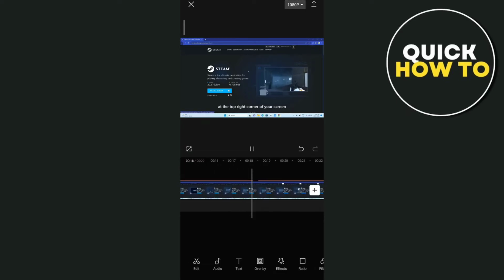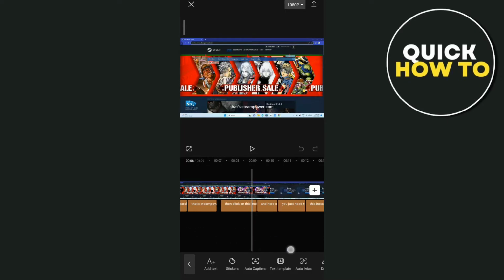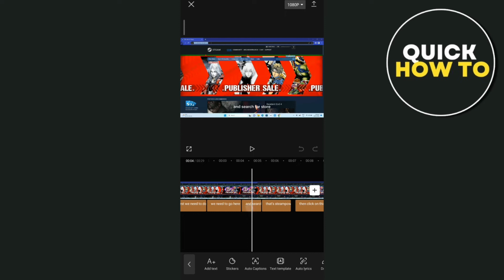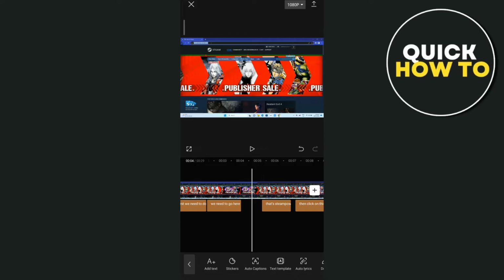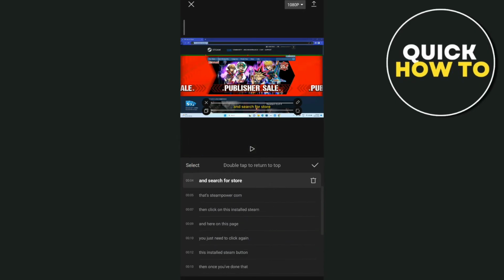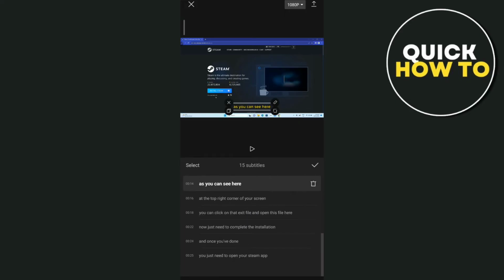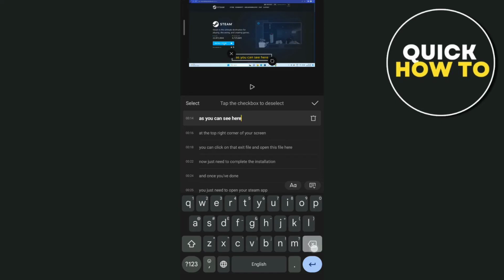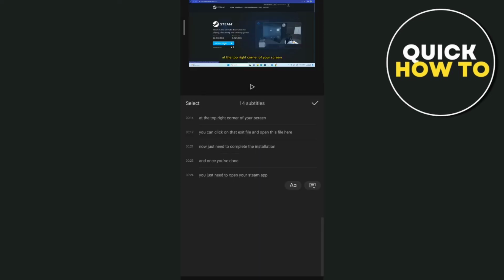How To Remove Subtitles From A Video On Capcut - Full Guide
In this video you will learn how to remove subtitles from a video On Capcut.